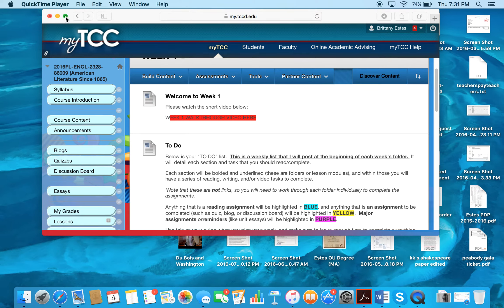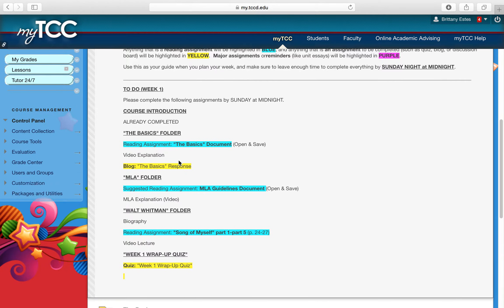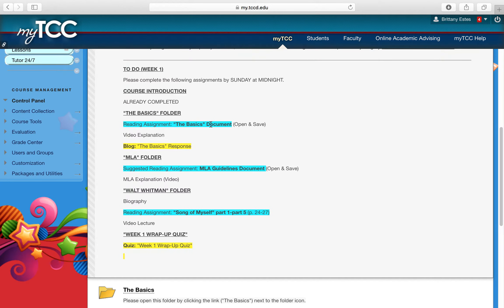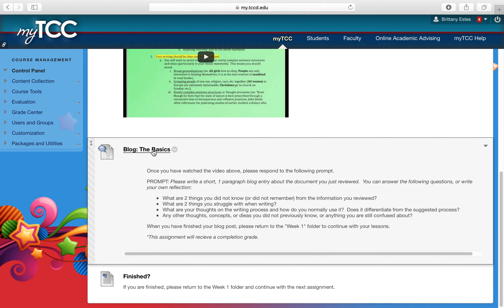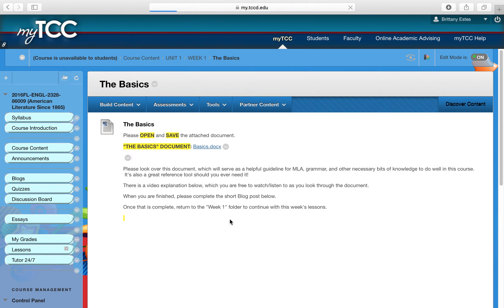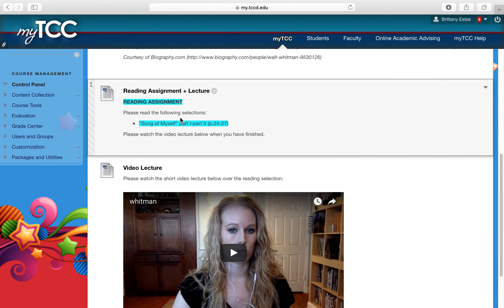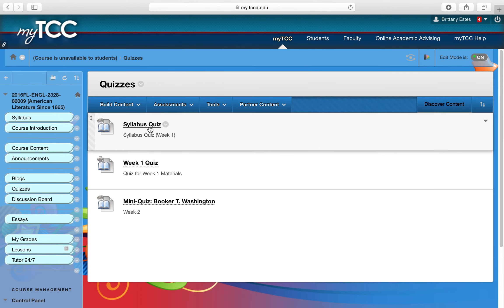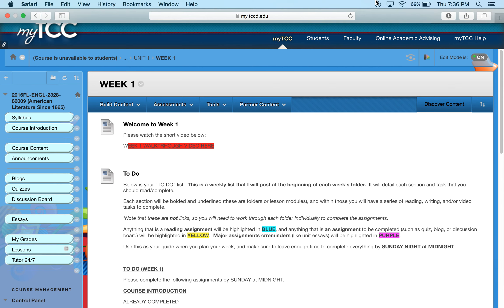week 1 walkthrough